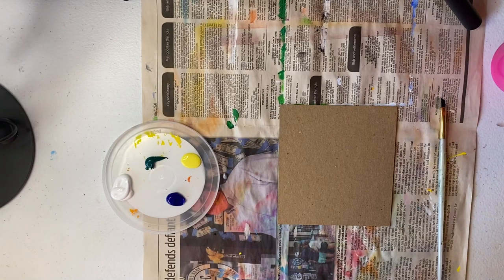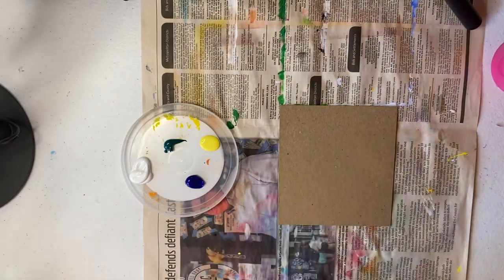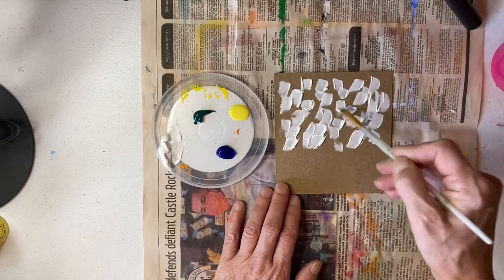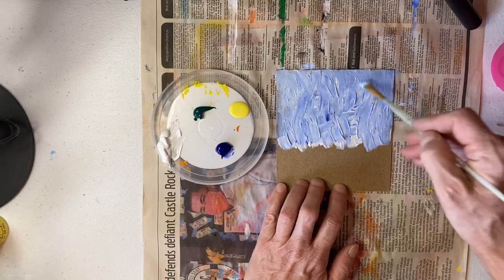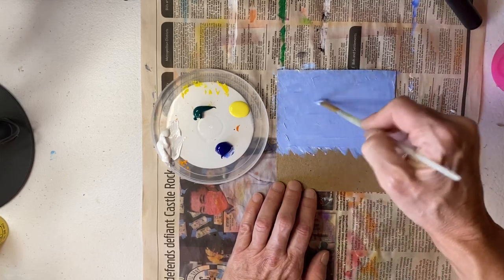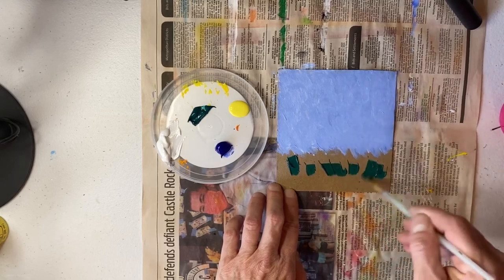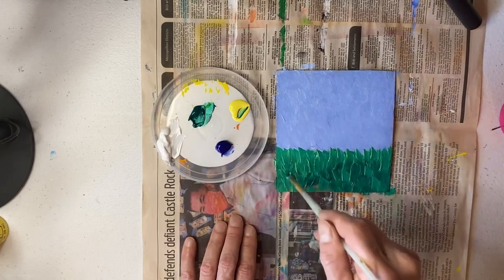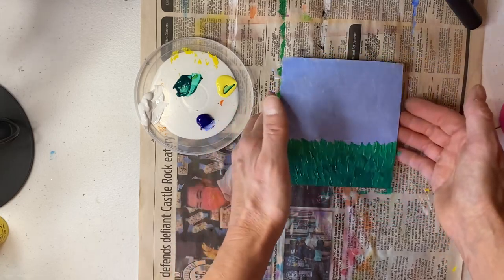Mini Autumn Aspen Paintings step one (version 2) with Mrs. Conyers